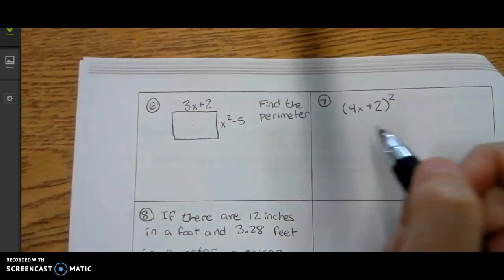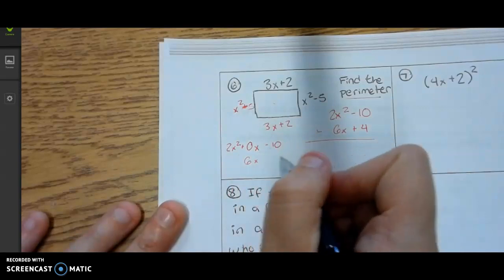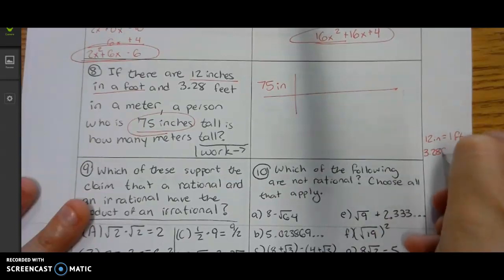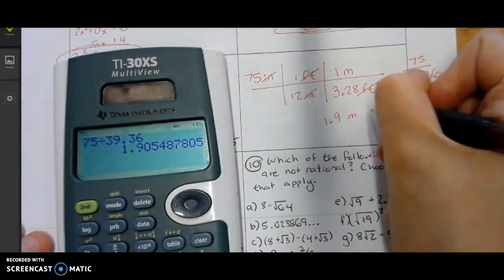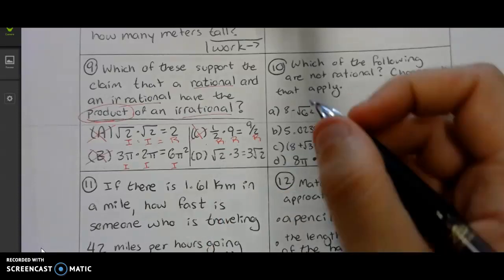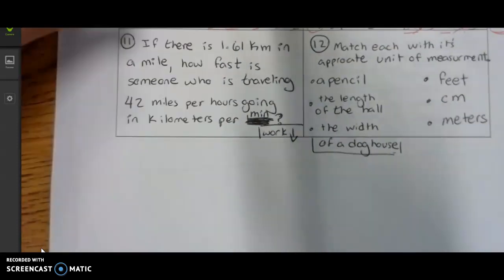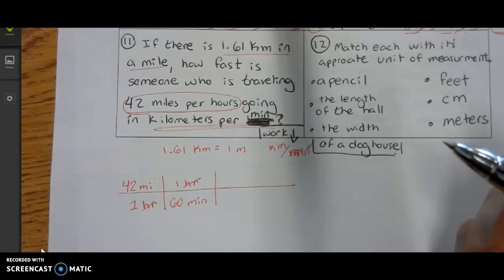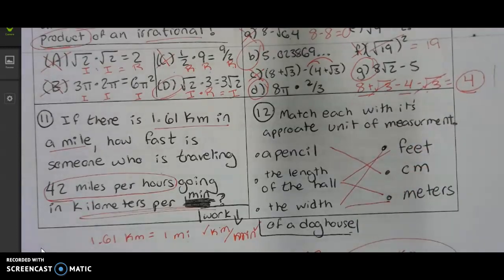Unit 1 Study Guide Page 2